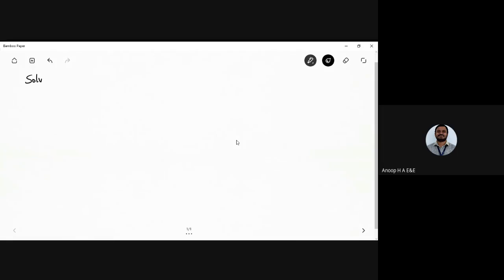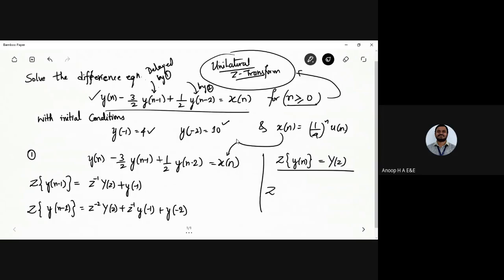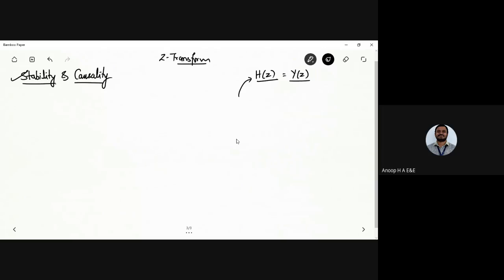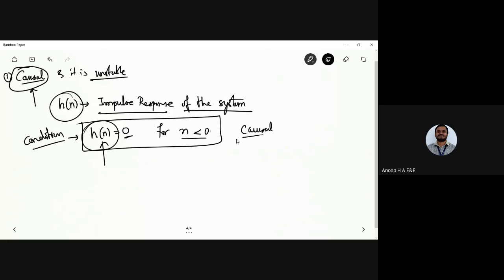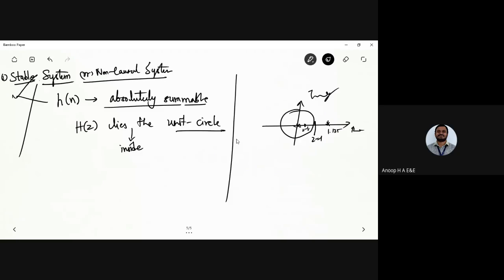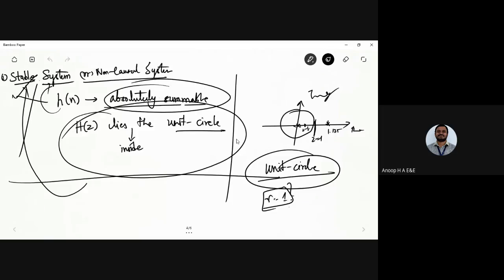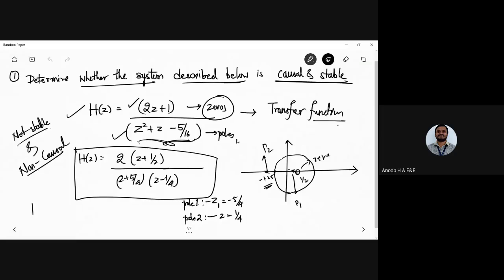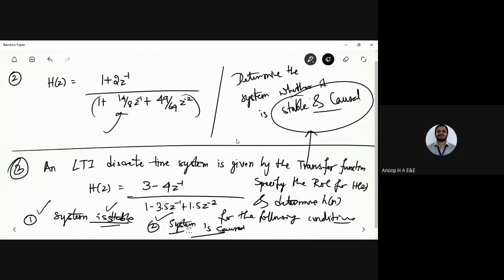Module 5 Z Transforms Properties of Z Transforms